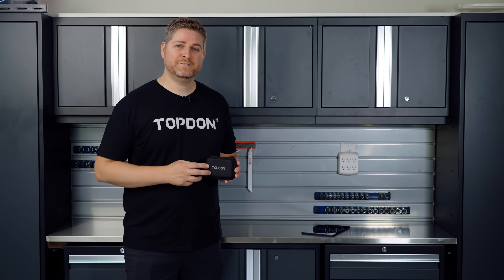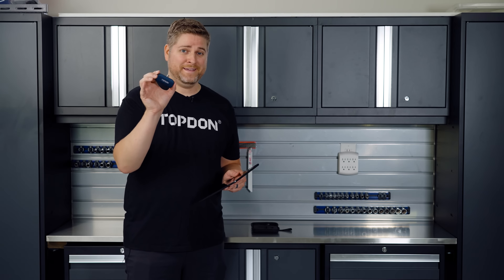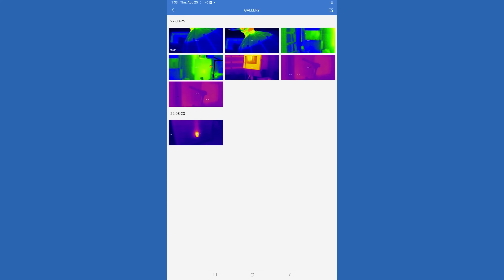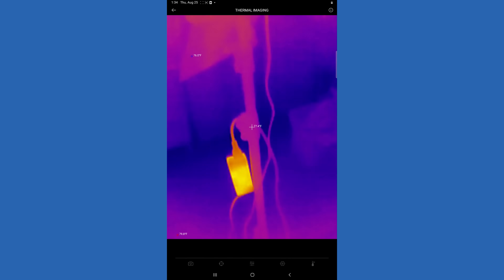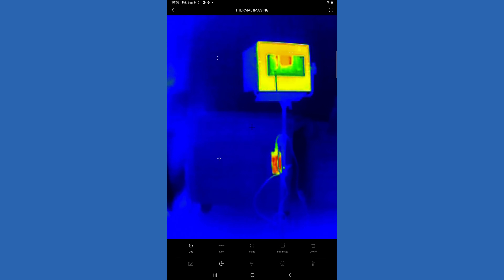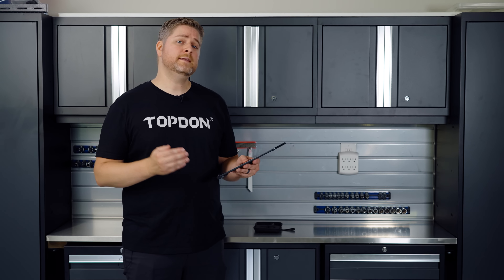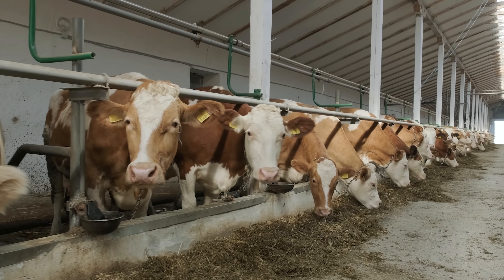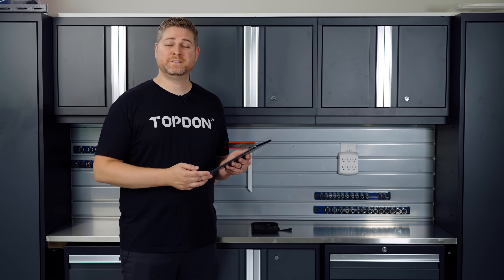TOPDON TC001 | Overview | Thermal Imager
The TC Series turns a smartphone into a thermal imager. With this device, a technology that only belonged to special forces now comes to your smartphone. With many real-world applications, it can be used for cylinder inspections, insulation inspection, water leak inspection, and helps farmers and hunters spot animals at night.
The TC001 is designed to provide accurate thermal imaging for everyone, whether the job is home repair, professional  automotive services, or protecting crops and livestock.

• Superior Image Quality with an IR Resolution of 256x192
• Optimized Temperature Accuracy
• With low power consumption of only 0.25W
• High Heat Sensitivity with 50mk
• Compatible with Android Phones and Windows Tablets
• Enhanced Testing Range of -20°C to 550°C (-4°F to 1022°F)
• Three Temperature-Reading Dimensions
• DIY Temperature Range
• Monitor Temperature Change by Waveform Graph
• Image Enhancement Technology
• Measuring 71x42x14mm and weighing 30g
• Discover More with the TOPDON TC001 App